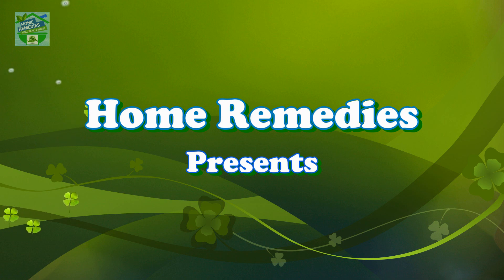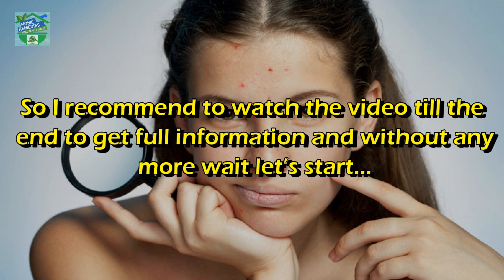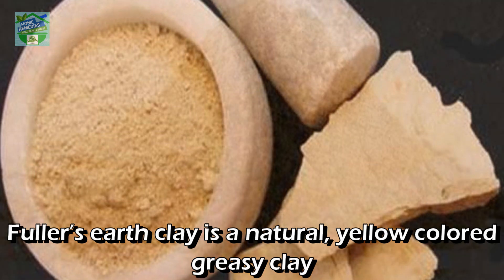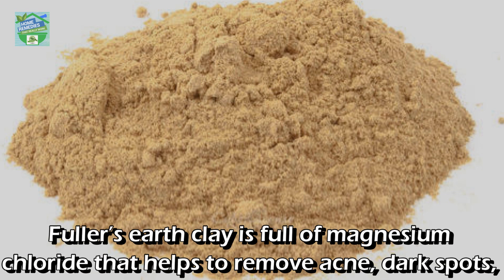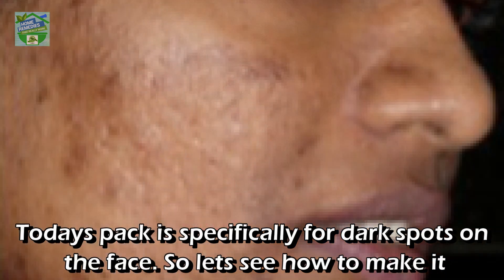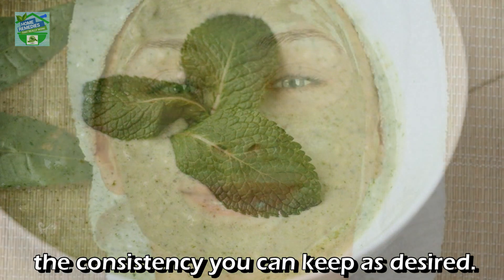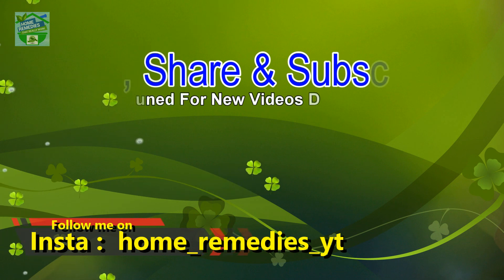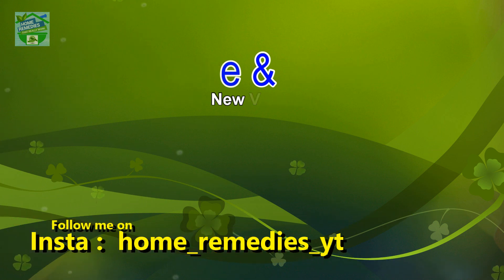Remove Dark Spots and Get Glowing Skin With This Homemade Pack !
Hi Guys, Good Day to all my viewers, Hope you all are in good health, I am Rabia and in todays video I will share with you an amazing face pack that will readily get rid of the darks spots, pimple scars on your face.